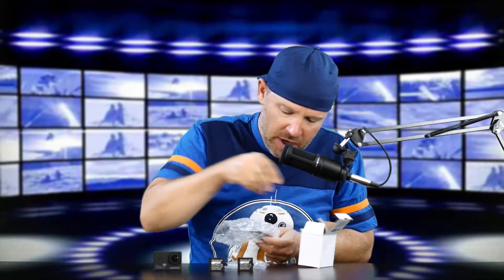Wasabi Power Batteries for Ablegrid 4K Action Cam Unboxing (SJ400 SJ500 SJ6000)